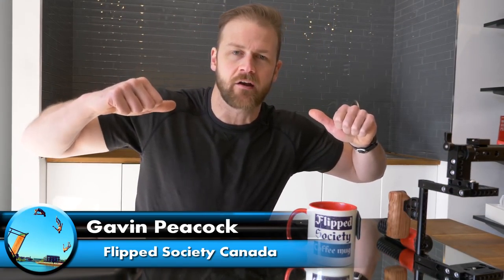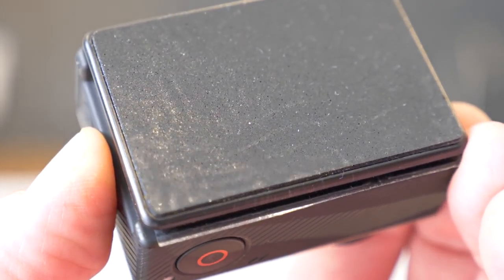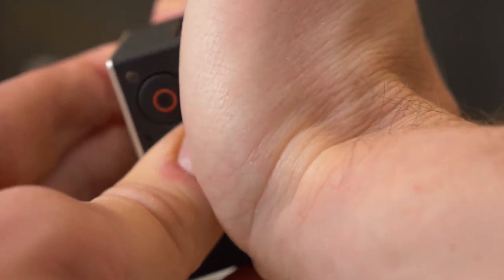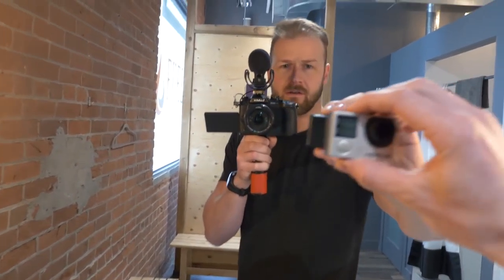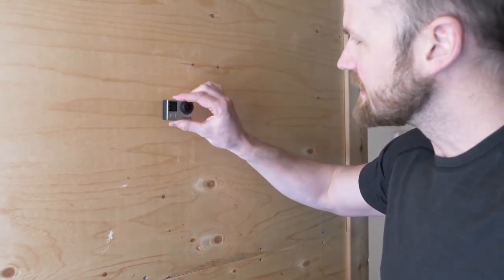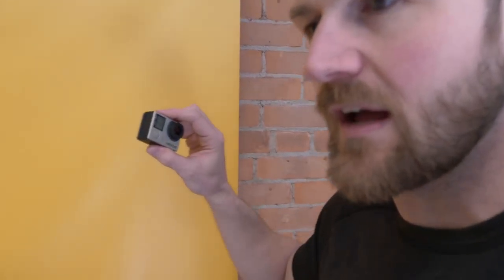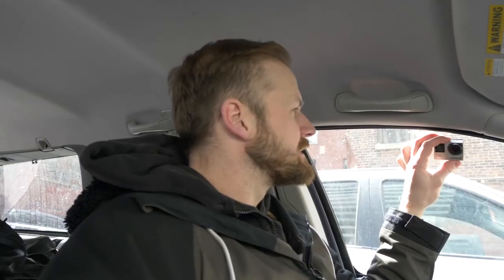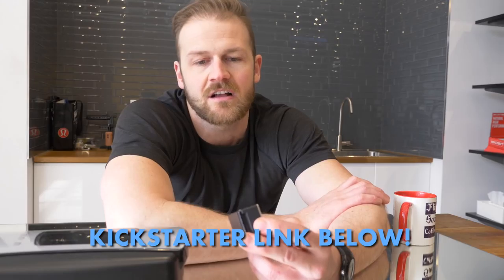Nano Suction GoPro Mount! The Future!? XCLEAR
GoPro Hero 7 Black
GoPro Hero 4 Black 2013
GoPro Suction Cup Mount
XCLEAR | Nano-Suction GoPro/Action Camera Mount Accessory

Introducing the Nano-Suction Mount from XCLEAR. This is a wallet sized accessory for your GoPro / Action cam that uses microscopic suction cups to grip to all smooth surfaces.